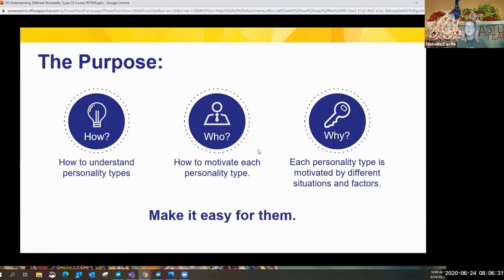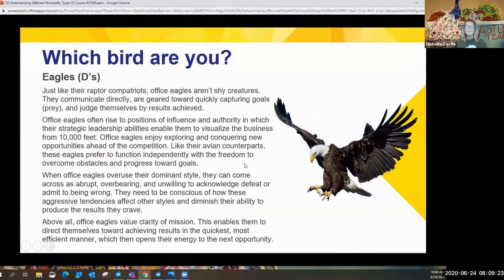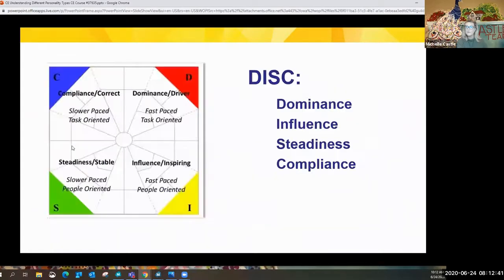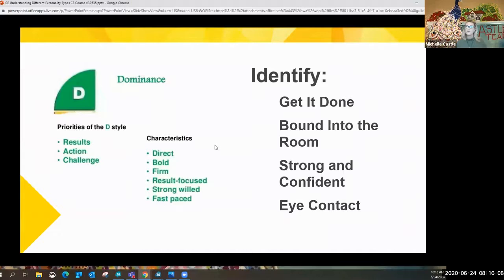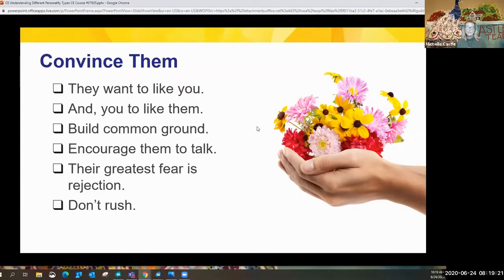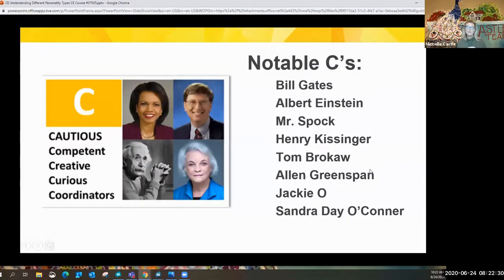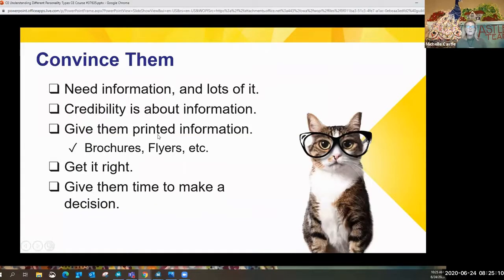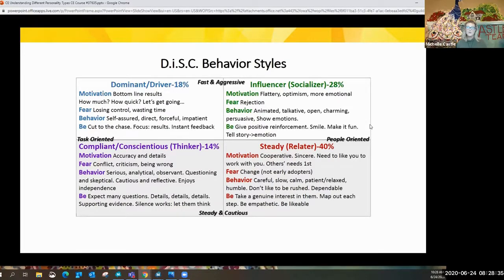Understanding Different Personality Types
Understanding the behavioral differences for different personality types will help you communicate more effectively with everyone around you as well as buyers and sellers.